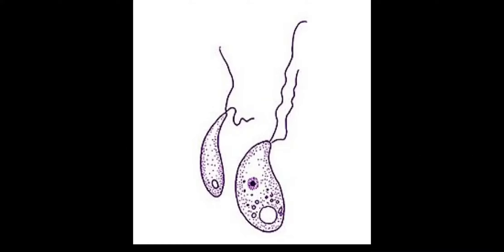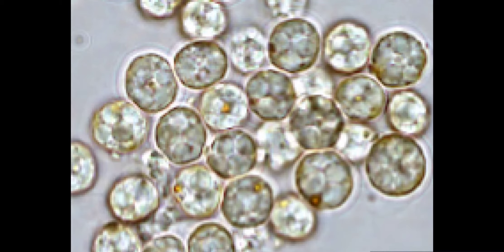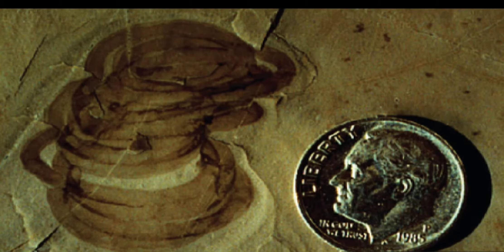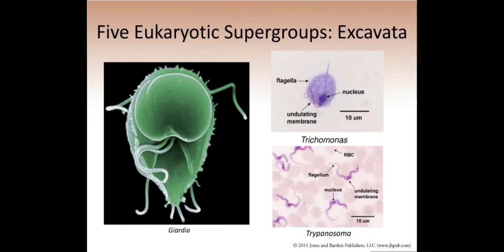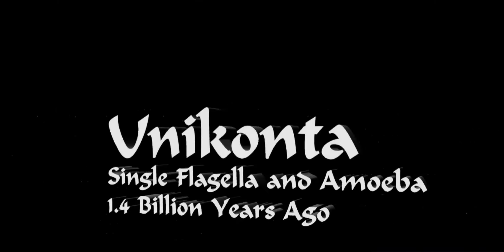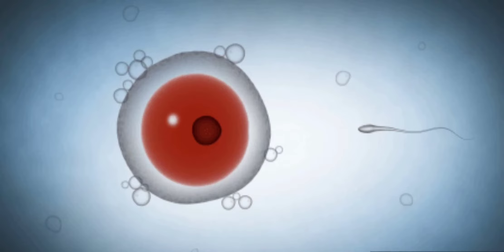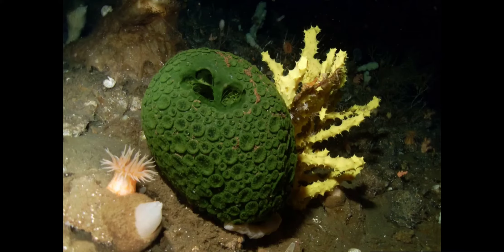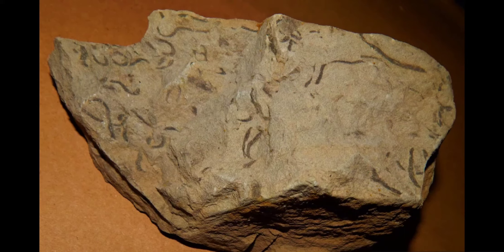Understanding Your Taxonomy Ep. 2 Unikonta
Unikonta